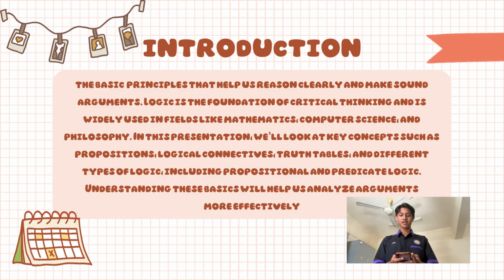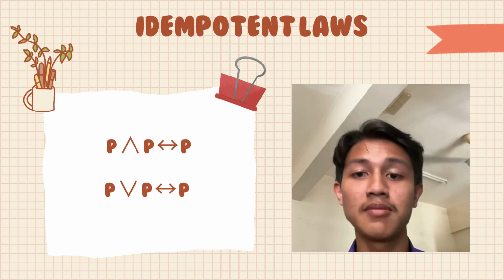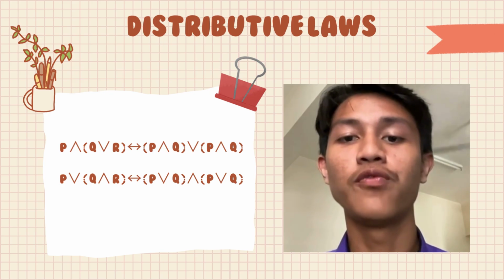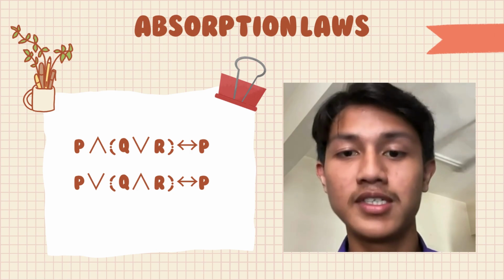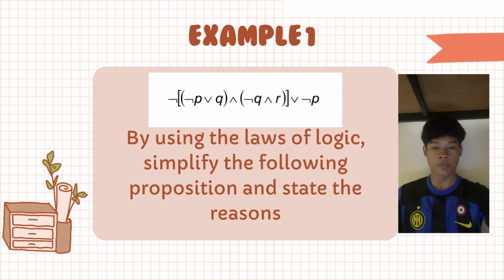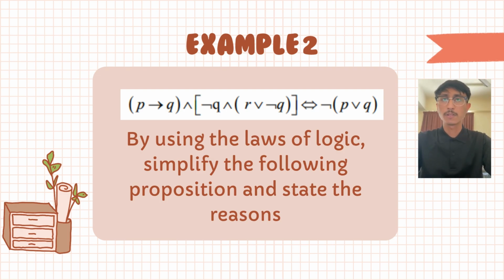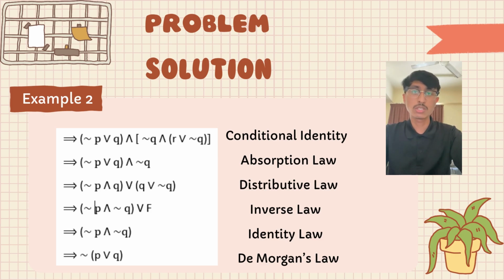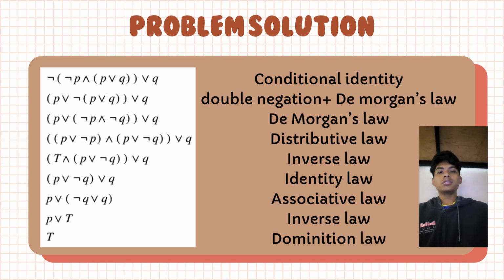MAT 222 GROUP ASSIGNMENT | LAW OF LOGIC